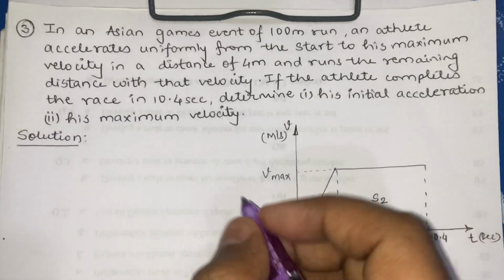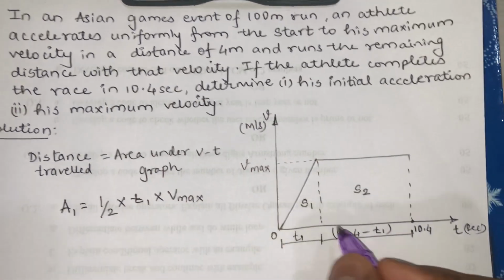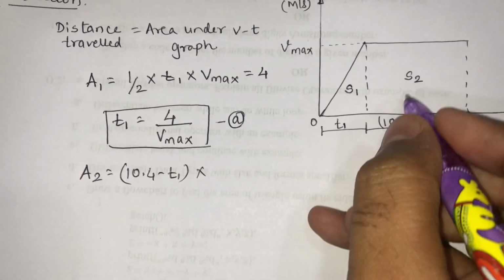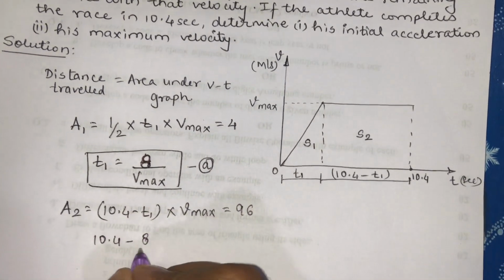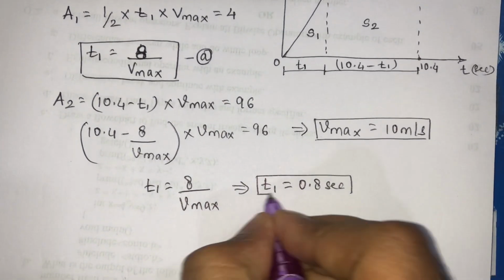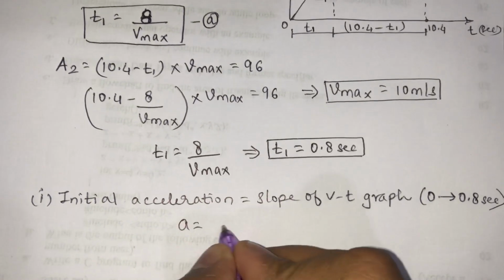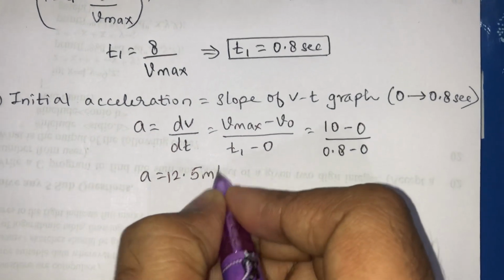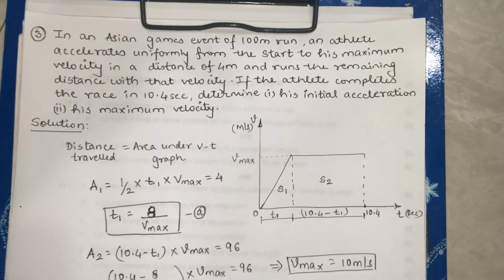Problem 3 Variable acceleration#JEE#NEET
Kinematics of particle # Asian Games Problem